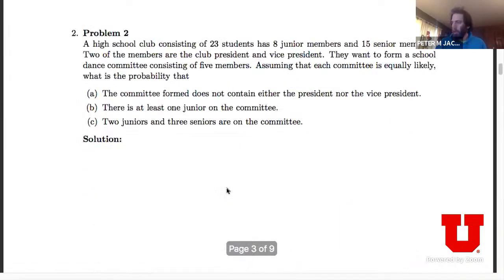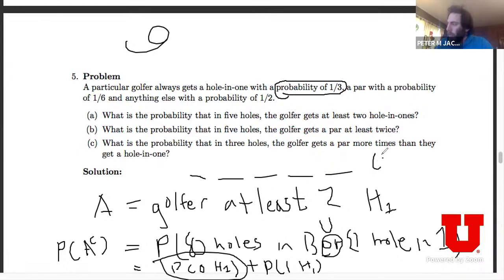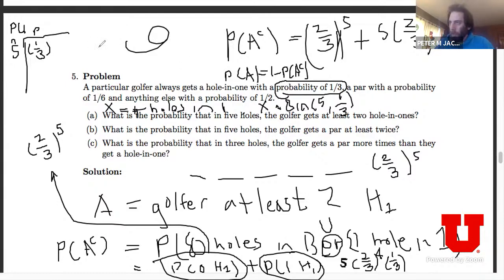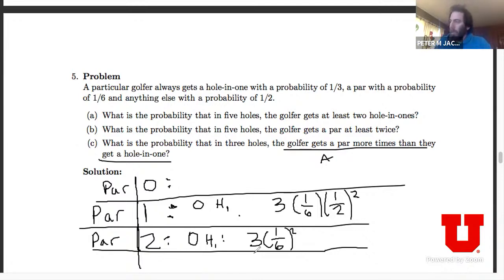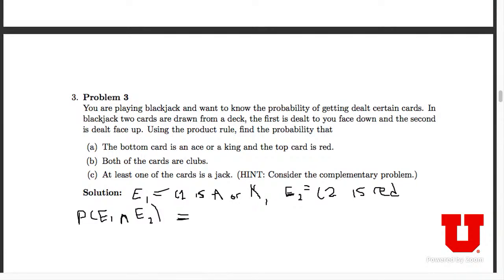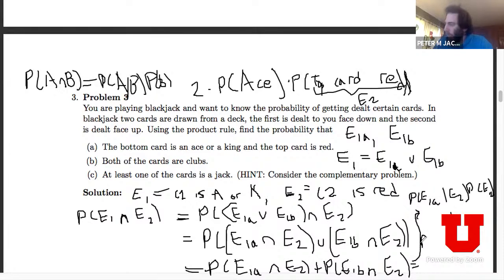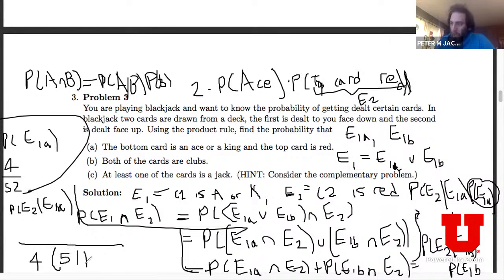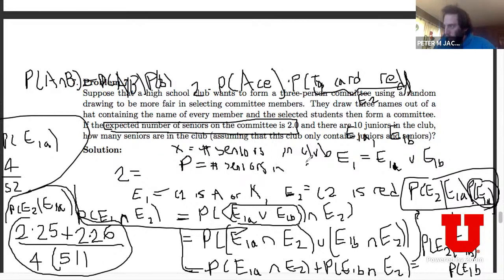Discussion Week 12